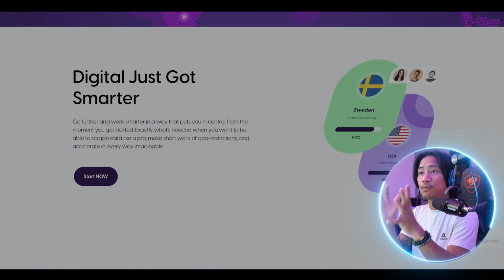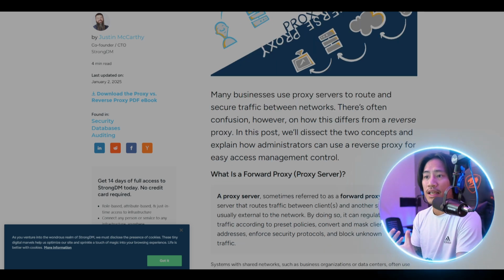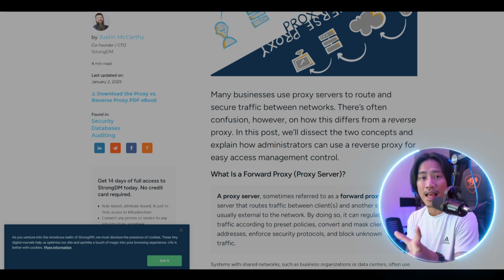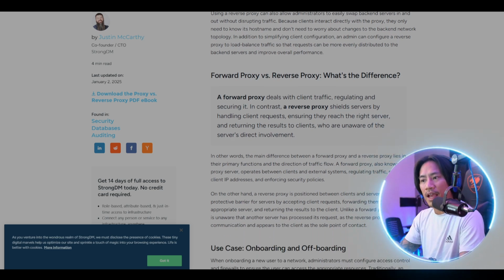Reverse Proxy vs Proxy : Key Differences Explained! | Proxy4U!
Curious about the key differences between a proxy and a reverse proxy? This video, "Reverse Proxy vs Proxy: Key Differences Explained! | Proxy4U," breaks it all down in simple terms! If you've ever wondered how these server tools work and what makes them distinct, you're in the right place. Learn how proxy servers act as intermediaries for outgoing client requests, enhancing privacy, bypassing restrictions, and filtering content. Meanwhile, reverse proxies manage incoming traffic, optimizing performance, boosting security, and balancing server loads.

In "Reverse Proxy vs Proxy: Key Differences Explained! | Proxy4U," we explore how a proxy server helps users access restricted websites anonymously, while high-traffic websites use reverse proxies to ensure smooth performance and avoid overload. From protecting server identities to improving network operations, these technologies are essential for both client and server-side processes.

Discover how Proxy4U can be your go-to solution for all your proxy needs. Whether you're handling sensitive transactions or managing network performance, Proxy4U offers a variety of tools to support your online activities. Watch "Reverse Proxy vs Proxy: Key Differences Explained! Stay ahead of the curve and make smarter online decisions with Proxy4U. See you in the video!

CHAPTERS:
00:00 - Intro
00:10 - What is a Proxy Server? | Definition & Benefits
01:10 - What is a Reverse Proxy Server? | Key Features Explained
01:59 - Proxy Server vs Reverse Proxy Server | Comparison & Use Cases
03:35 - Like, Comment, & Subscribe | Join the Community!